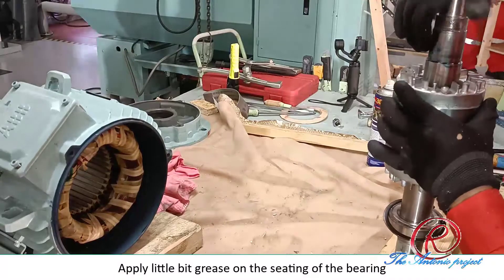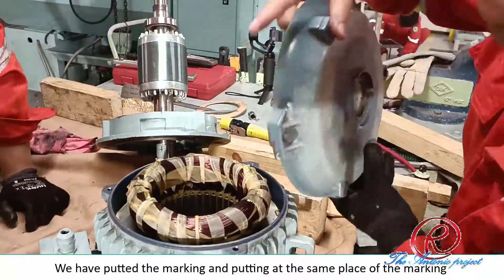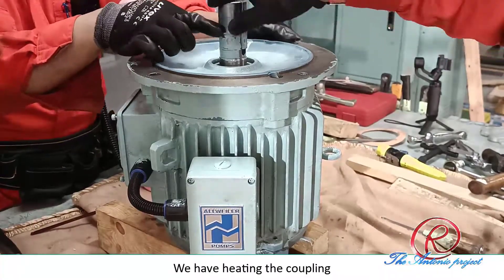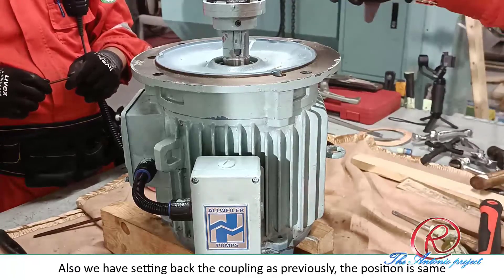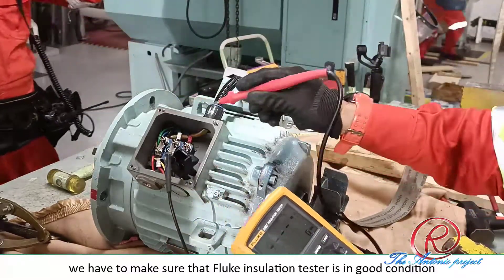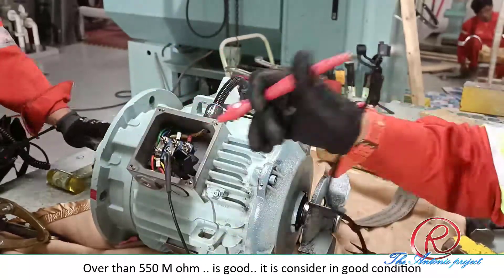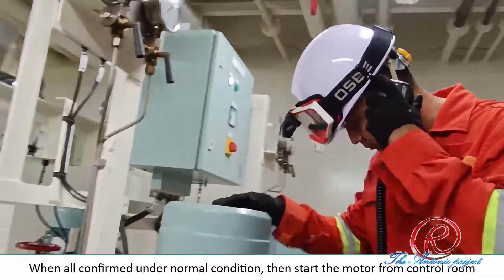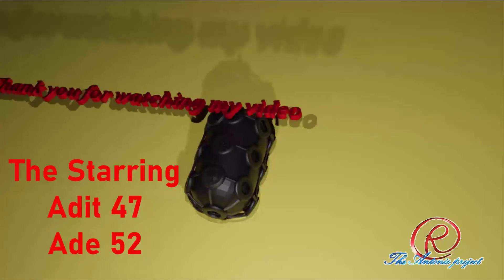Electric Motor Bearing Replacement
The replacement procedure of the Electric Motor Ball Bearing, how to replace ball bearing, how to check Insulation Resistance and how to test the newly assembled motor.
Before any working on the electrical equipment, always make sure that the electricity has been isolate and post marking on the starter panel.
Use LOTO (Lock Out and Tag Out) on the isolated electrical starter panel, also complete the risk assessment.

Only competent person allowed to work on the electrical equipment. This video is only for reference and for information for the public.